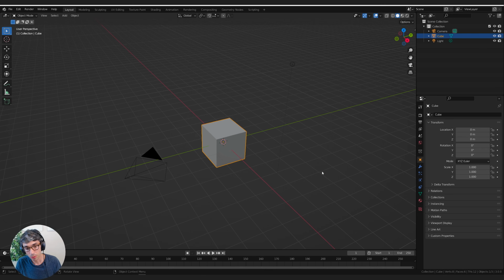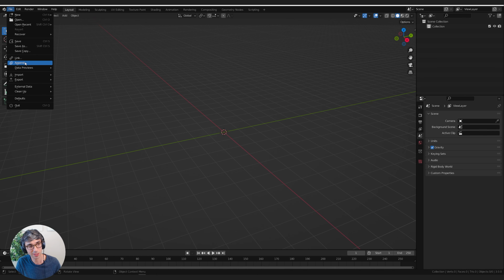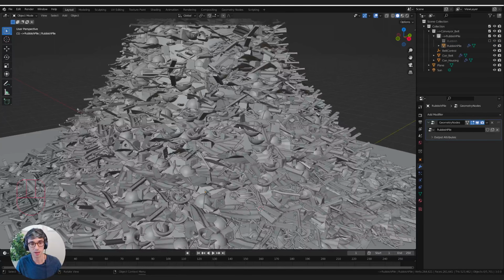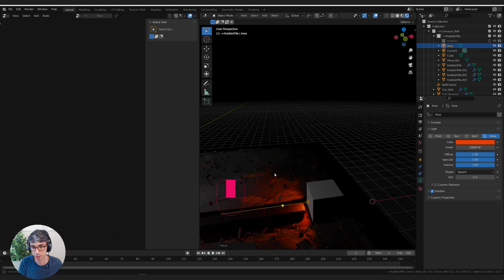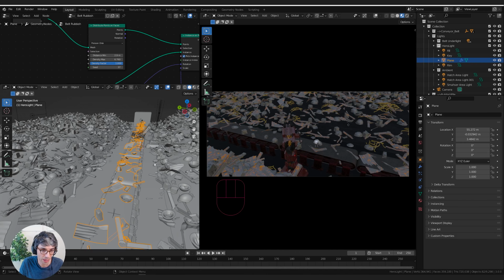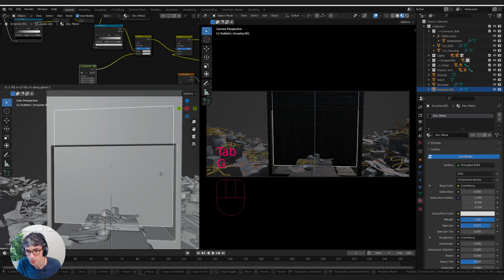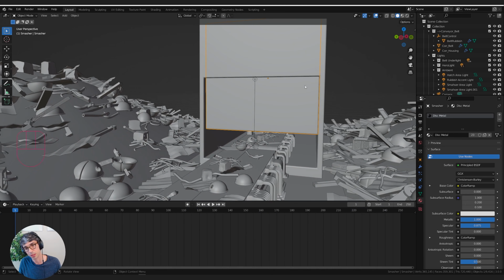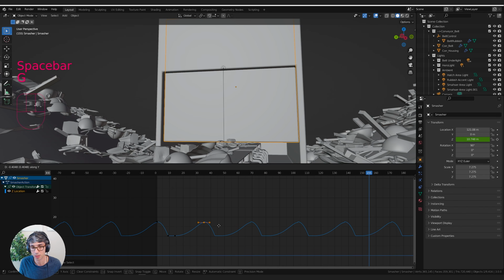Making The Sci-Fi Dump Location [Make Your Own Short Film Part 11]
In this tutorial, we take all the elements we've built and bring them together into one large scene file.  I'll cover all you need to know about appending and setting up files for other's to easily use.  We'll light the set and get the rubbish belt working.  Finally we model, texture, light and animate the trash compactor.  Enjoy!